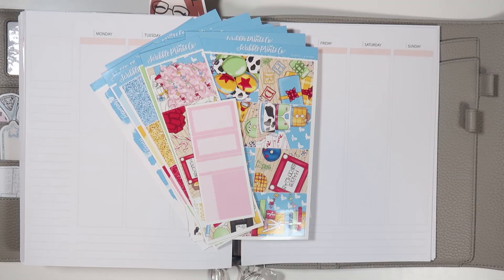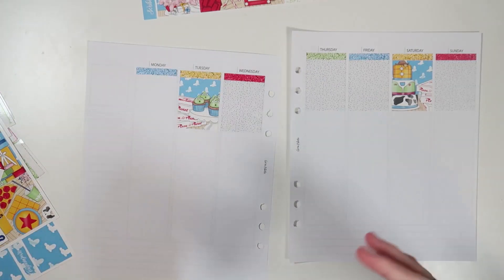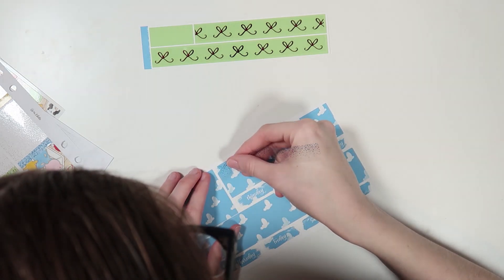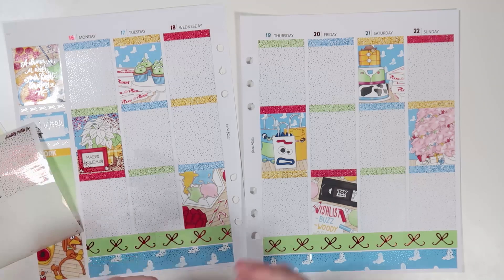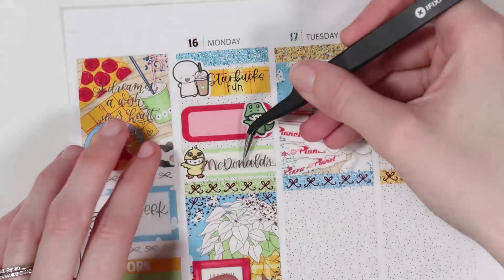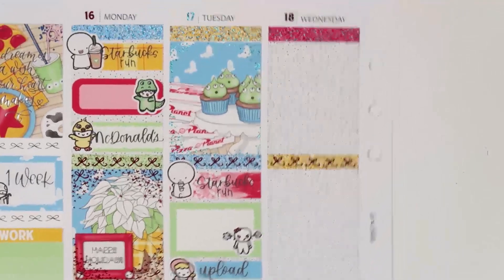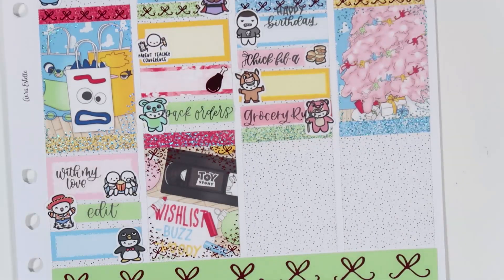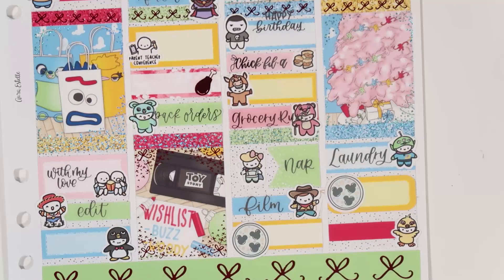Plan With Me | To Infinity and Beyond (ScribblePrintsCo)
My planner is an Aura Estelle Cloud in French Grey with A5W Vertical Inserts.